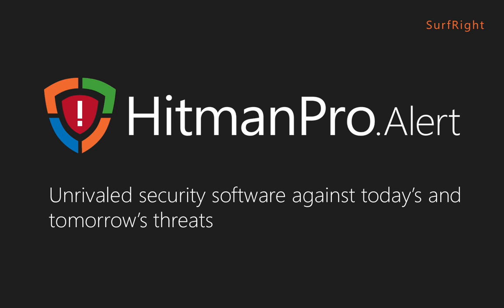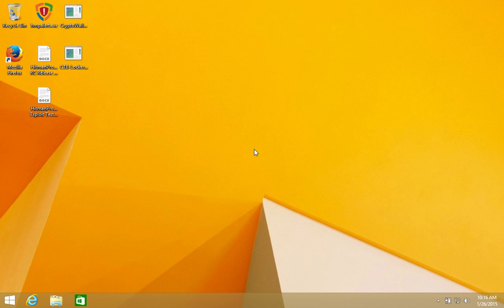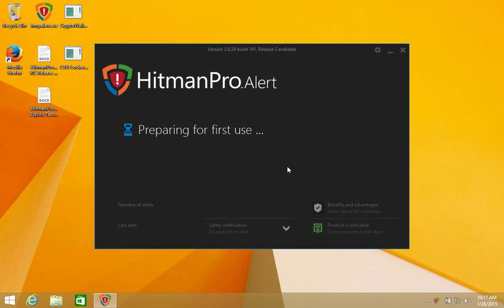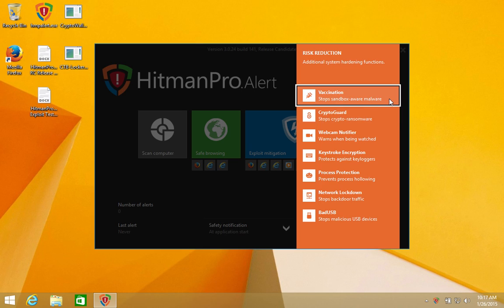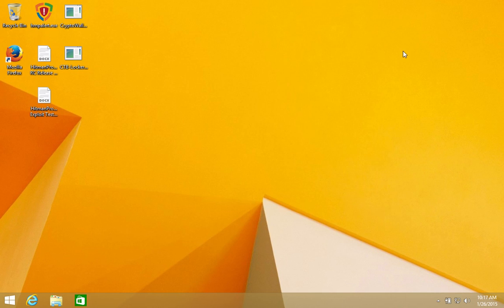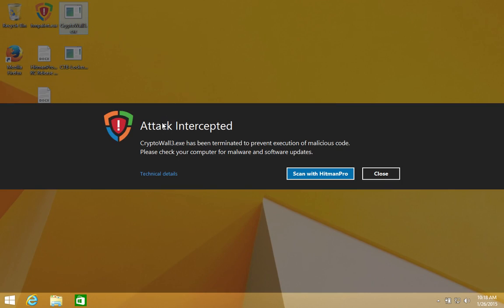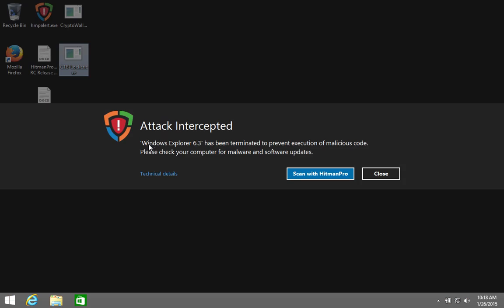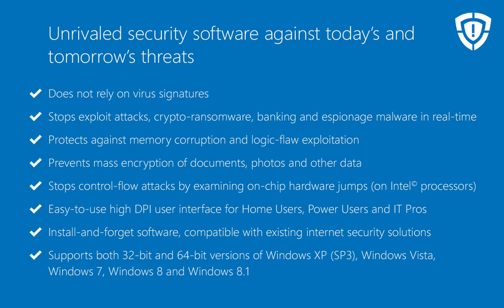CryptoWall 3 and CTB-Locker defeated by HitmanPro.Alert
Watch and listen to this video, illustrating how HitmanPro.Alert protects against crypto-ransomware like CryptoWall and CTB-Locker - without using any virus signatures!

HitmanPro.Alert 3 is the only software of its kind that not only offers solid protection against crypto-ransomware, but also from zero-day drive-by exploits, banking malware, espionage and other cyber attacks.